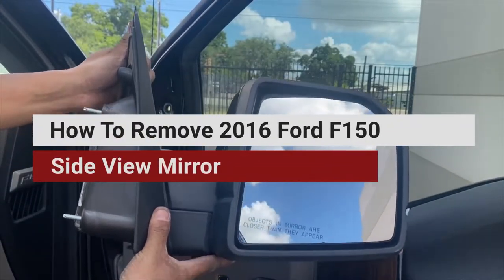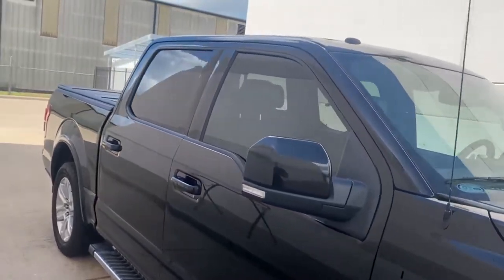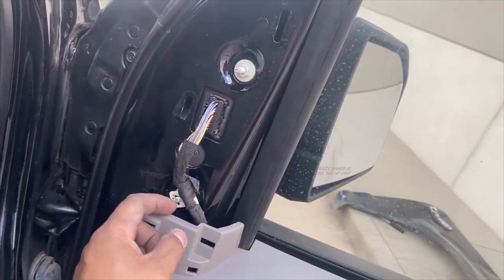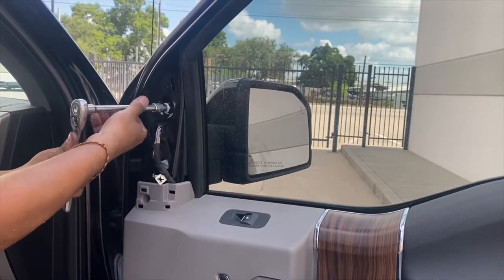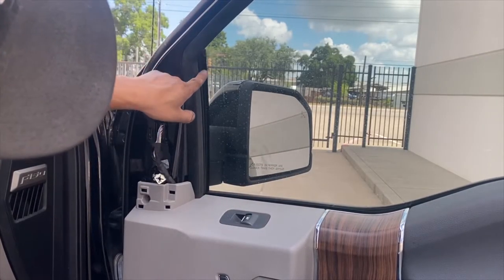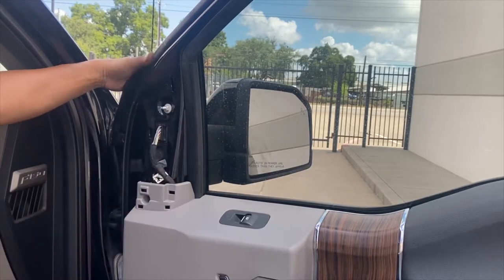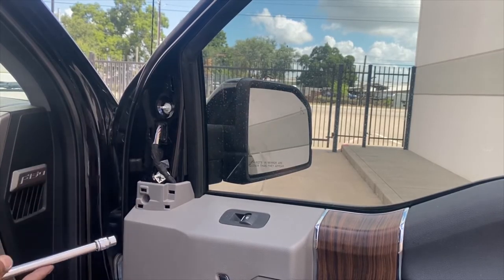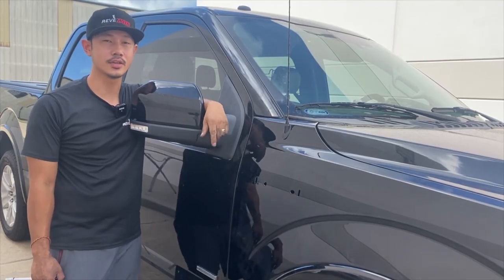How To Replace a 2015-2018 Ford F150 Side View Mirror | In Under 5 Minutes | Step-By-Step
Let's replace the side mirror on your Ford F-150 in under 5 minutes! This video will work for the Ford F150 years 2015, 2016, 2017, 2018 and possibly some 2019 and 2020 models. It’s a super easy and straightforward process.

00:00 Introduction
01:00 Removing mirror base cover above door panel
01:24 Locating mirror bolt & screw areas
01:50 Removing side view mirror from door
02:39 Making sure mirror plug stays attached
03:01 Removing mirror plug & mirror
03:17 Installing side view mirror
04:41 Attaching mirror base cover to door
04:57 Visit ReveMoto.com & thank you for watching

TOOLS:
-A socket wrench set (or just a 10mm socket, ratchet, and extension)
-Flathead screwdriver

PROCESS:
Open the door with the Ford F150 side mirror to be replaced. Use a plastic interior trim removal tool to gently pull off the triangular cover panel opposite the side mirror. (Or, you can use a flathead screwdriver, or something flat, but you have to be careful not to scratch the interior of your car since the metal will be a bit harsher to use and pry the panel open) .

Behind the panel, you’ll see 10mm nuts and two 10mm bolts and an electrical connection. Do not disconnect it right away because it's what is holding the mirror from falling to the ground. So, you'll want to make sure you either keep the electrical wire plugged in or have someone hold onto the mirror so it doesn't drop when you unplug it.

Next, unscrew the bolts and gently pull the side mirror off your F150 truck. You may have to wiggle it a bit to get it loose. This definitely has to be one of the faster mirror removals we've done this far, so hope you enjoyed this tutorial!

To install a new F150 mirror, just follow the video in the reverse order. We kind of walk you through that in the video as well and it's as easy as taking the side view mirror off the door.

Here are the OEM & Parts Link part numbers associated with the 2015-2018 Ford F150 mirrors you might use for this tutorial:
Passenger-Side Mirror Options:
  -FL3Z17682BA
  -FL3Z17682GAPTM
  -FL3Z17682KAPTM
  -FL3Z17682RAPTM
  -FL3Z17682MAPTM
Driver-Side Mirror Options:
  -FL3Z17683BA
  -FL3Z17683GAPTM
  -FL3Z17683KAPTM
  -FL3Z17683RDPTM
  -FL3Z17683MCPTM

Follow us to check out what we're up to!